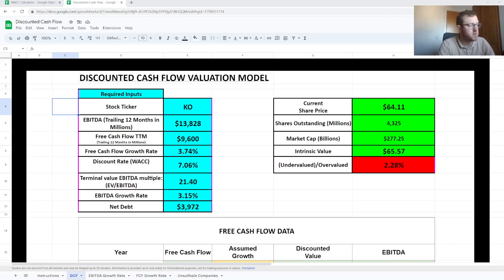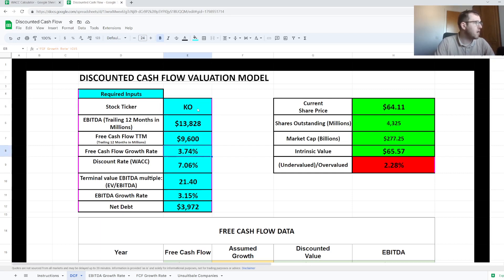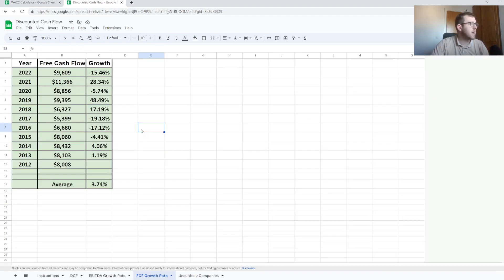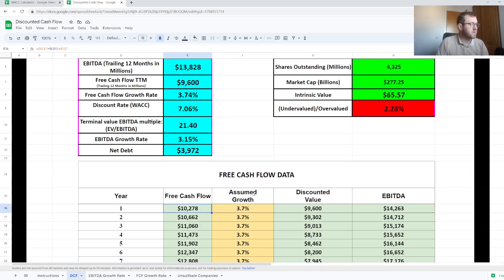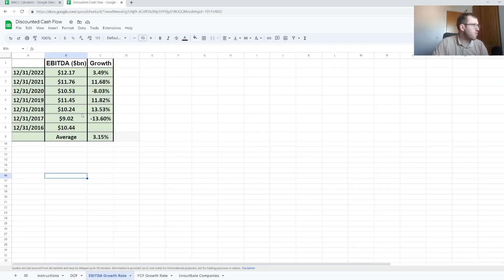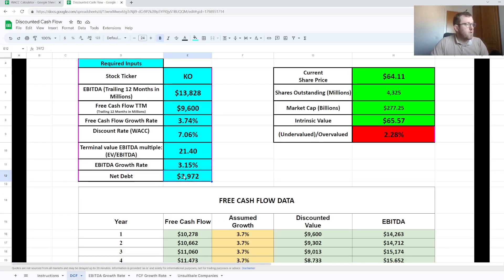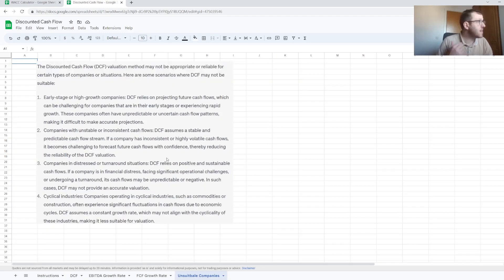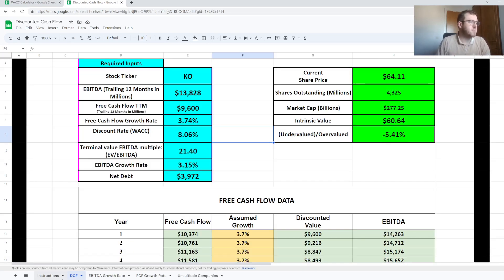Free Discounted Cash Flow (DCF) Model Calculator | Google Sheets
You can also get a copy of the WACC calculator

This video is for informational and educational purposes only and should not be construed as financial advice.